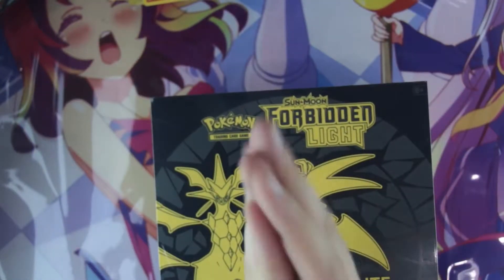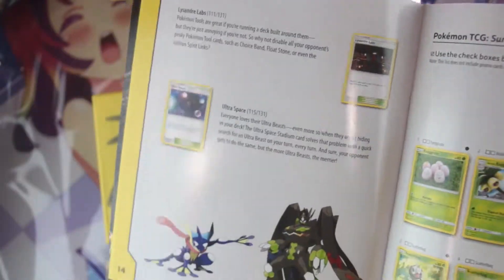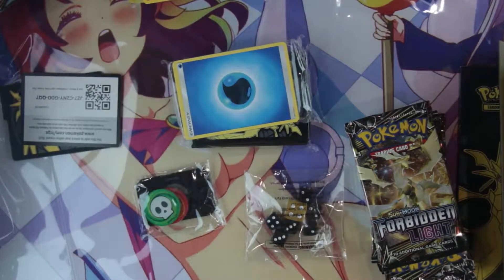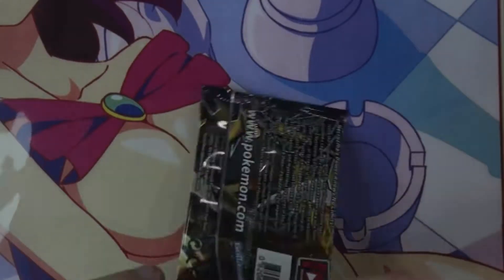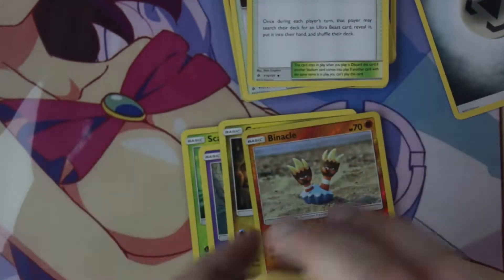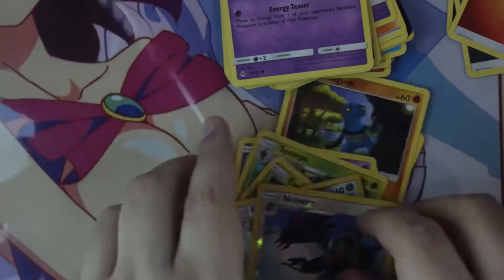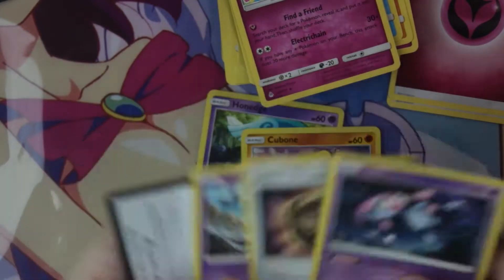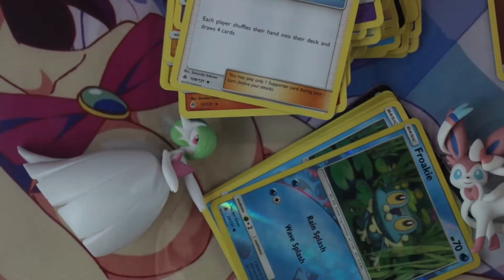Pokemon TCG Forbidden Light Elite Trainer Box OPENING! (English) HYPE!!!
The BIG FINALE of my opening/unboxing of the sweet new Pokemon TCG set FORBIDDEN LIGHT!
Elite Trainer Box edition!

Got some great pulls in my booster box, so lets see if I get any more good pulls from this collection kit! Hoping for AMAZING-Meta changing pulls like Ultra Necrozma GX, Beast Energy, Naganadel GX, Greninja GX and Diancie Prism Star!! Etc!

Thoughts on the set???